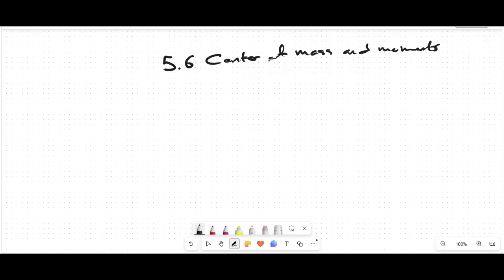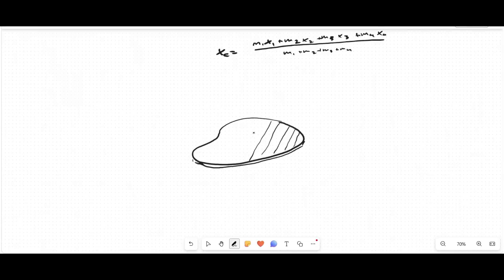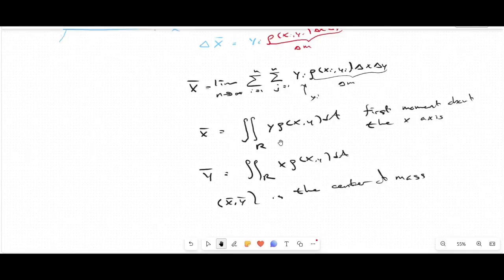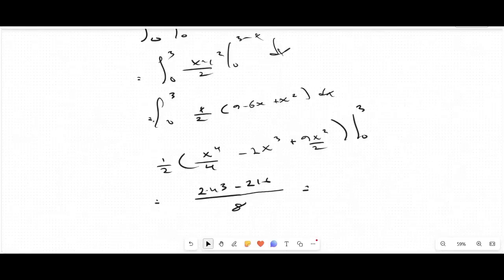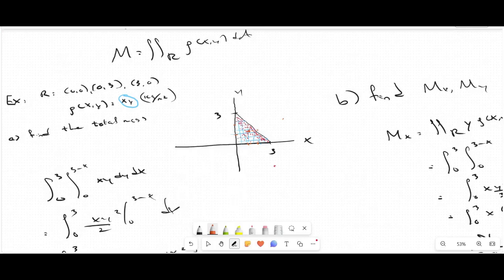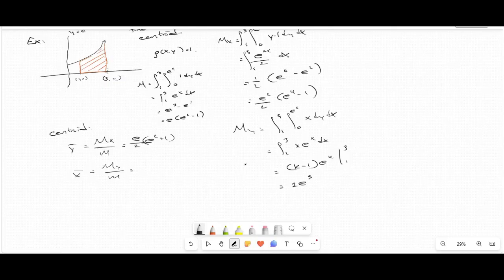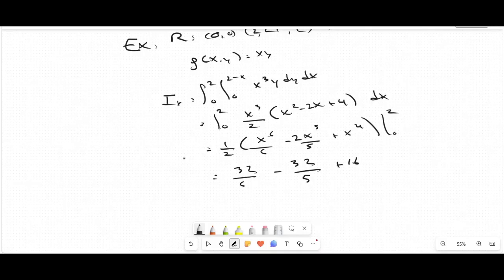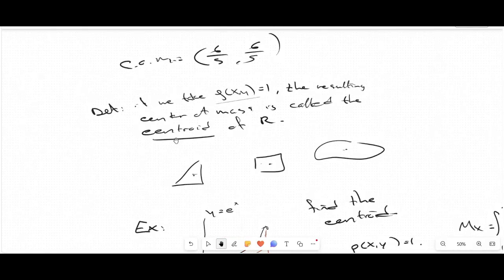WPI Calculus IV E1 2026, 06 18 2026